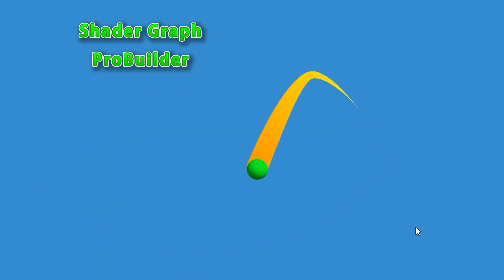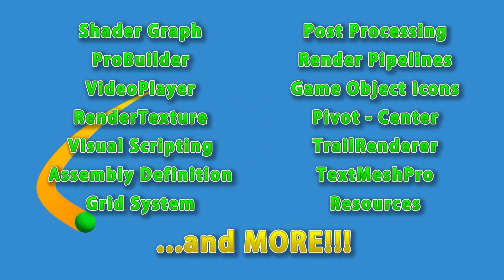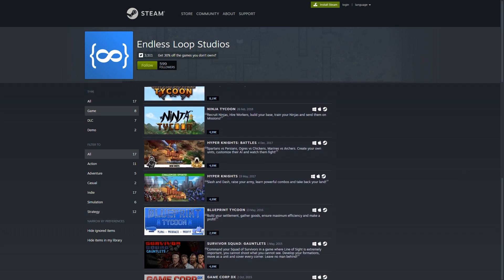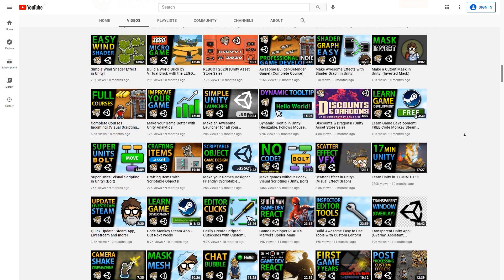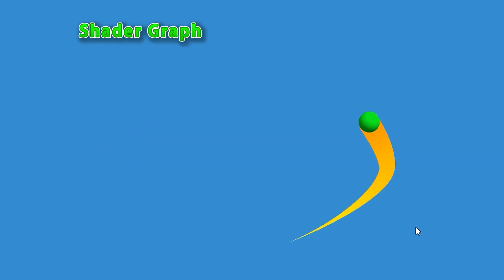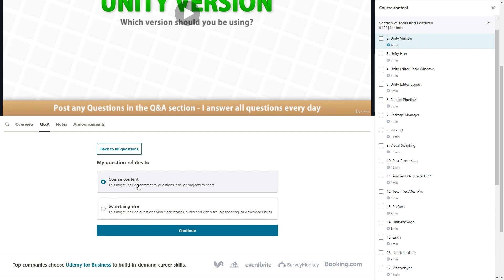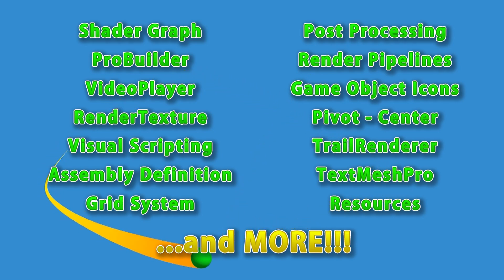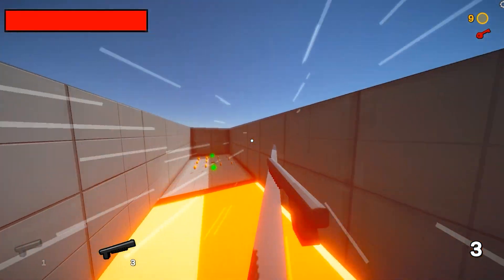Ultimate Unity Overview (70+ Tools and Features Explained!)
👍 Learn how to make BETTER games FASTER by using all the Unity Tools and Features at your disposal!

💬 In THIS course you will learn how to use a lot of the features and tools that Unity has.
Unity is massive so there are over 50 lectures on this course each covering a different Tool or Feature.

This is a great way to quickly get up to speed and become familiar with all the Tools and Features Unity has that can make you much better at building your own games.

Learn all about making Shaders in Shader Graph, 3D modelling with ProBuilder, playing Videos with the VideoPlayer
Learn about Visual Scripting, Assembly Definitions, RenderTextures, TextMeshPro and more.

In this course you will find some features that are part of the engine that you didn't even know about which will greatly help you on your game development journey.

Unity is massive so there are even more features than the ones I covered here, I've been using Unity for almost 10 years now and even so there's still some I've never used so I need to do extensive research in order to make a lecture.

This course will be updated over time with free updates as I explain more and more Features and Tools.

Let me know in the Q&A section which ones you're most interested in so I know which ones to prioritize.

Each lecture covers a different Tool or Feature of the engine so that means that each Lecture is standalone.

You can go through the course Lecture by Lecture, or you can jump around and go to each Lecture that covers a Tool that you're specifically interested in.

But my goal with this course is also to expose you to Tools and Features that you might not be familiar with so if you take the approach of jumping between each lecture, make sure you watch the ones you missed in the end.

There might be a feature that you simply don't know about that would help you immensely.

About me, I'm a Professional Indie Game Developer with several successful games published on Steam covering a wide range of genres, I've been Programming for over 20 years and using Unity for almost 10.

Also a couple of years ago I started a YouTube channel making Free Video Tutorials to share the knowledge I have accumulated to help you learn how to make YOUR OWN games.

If you'd like to try out my learning style before purchasing the course you can watch the over 400 Videos available for Free on the YouTube channel.

If you feel confused or lost at any point in the course make sure you post your questions in the Q&A section.

I am there every single day answering every question to help you with whatever issues you may have.

Alright so go ahead join me on the course and let's learn how to use everything that Unity has to offer in order to make BETTER games FASTER!

✅ Get the Ultimate Unity Overview Course!